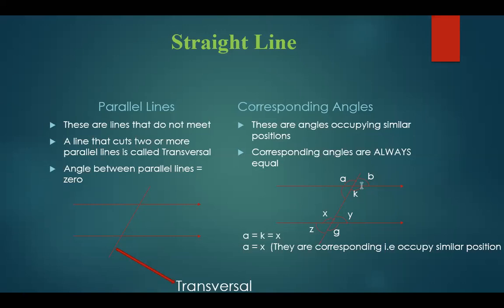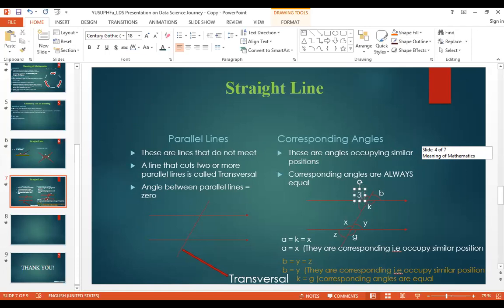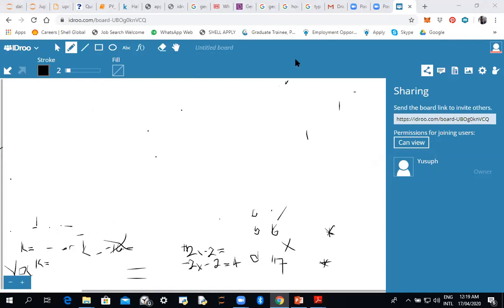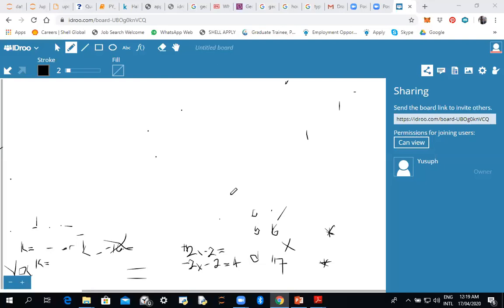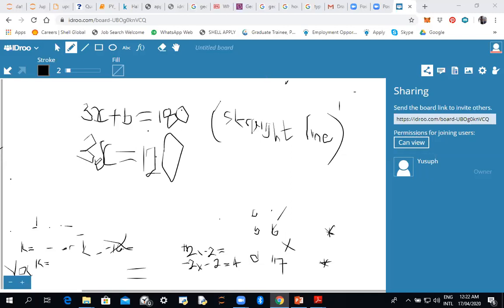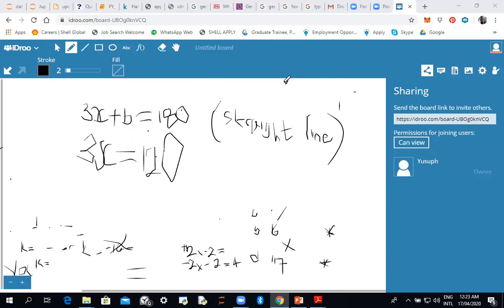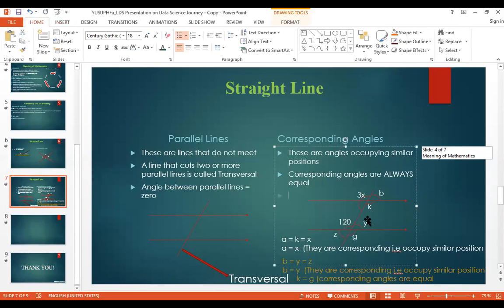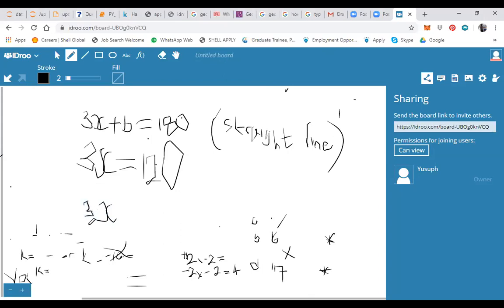Day1 V2 Yusuph GEOMETRY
Geometry For JSS - SSS Students